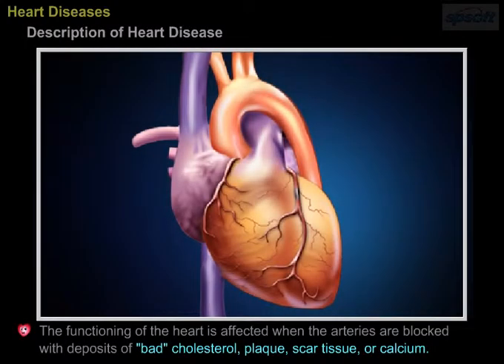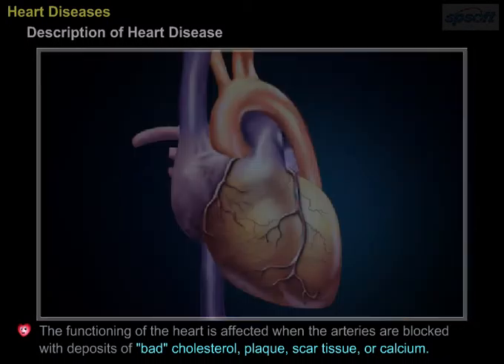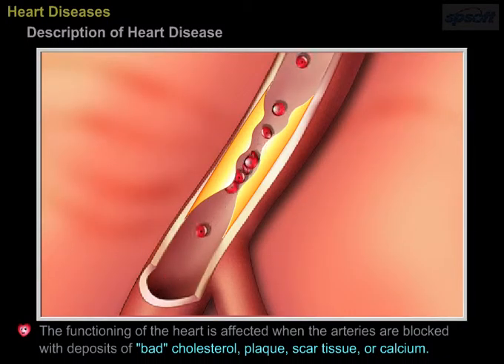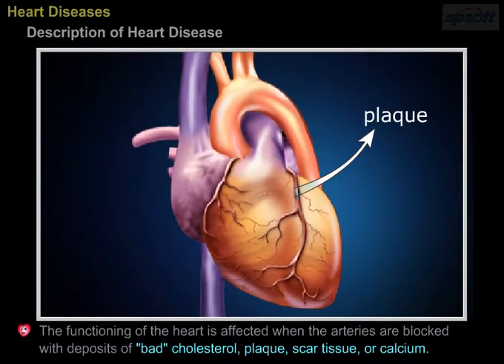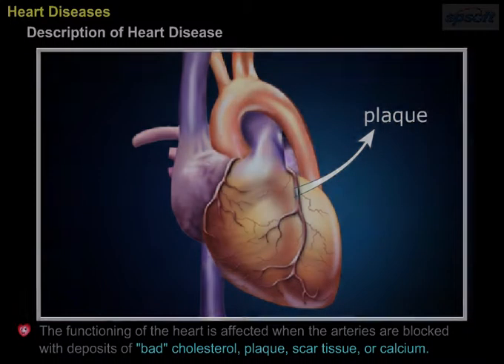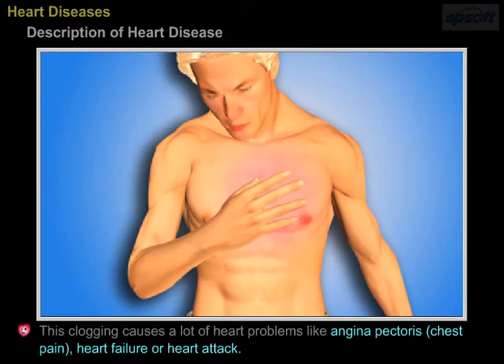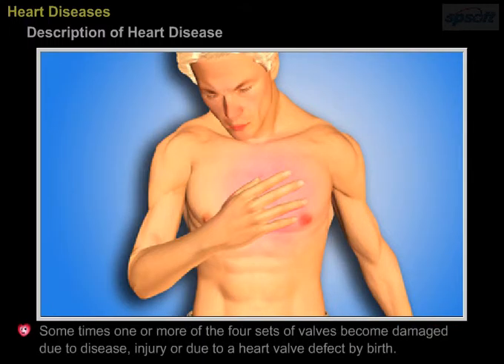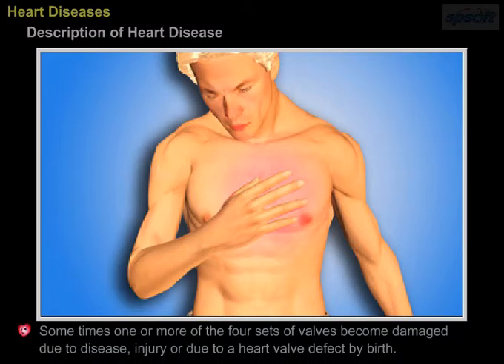Description of Heart Disease